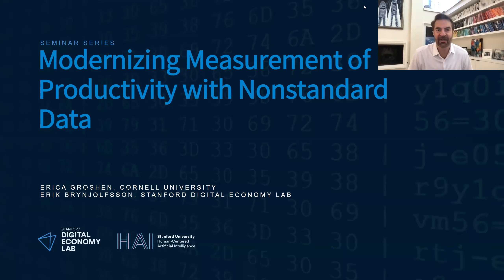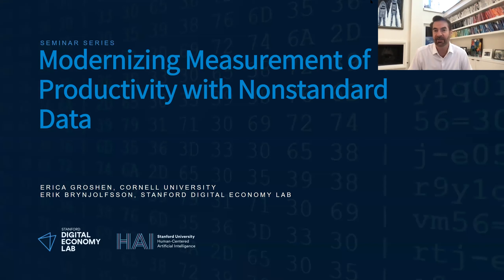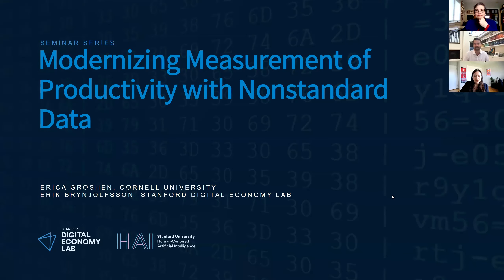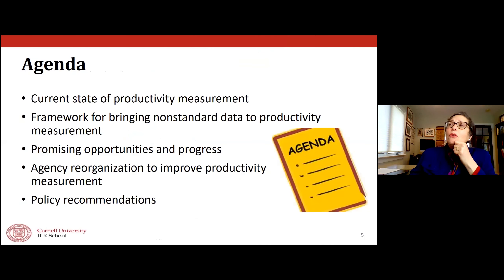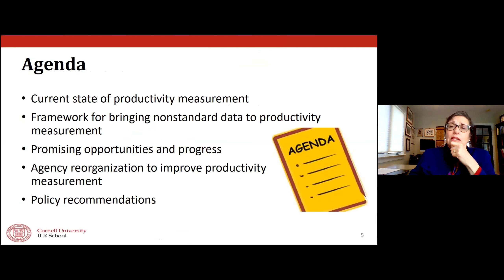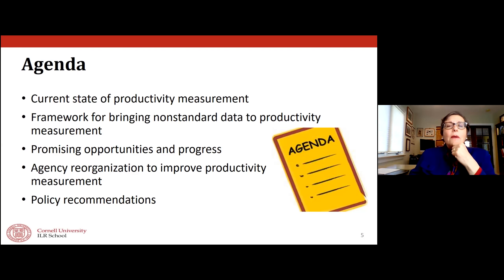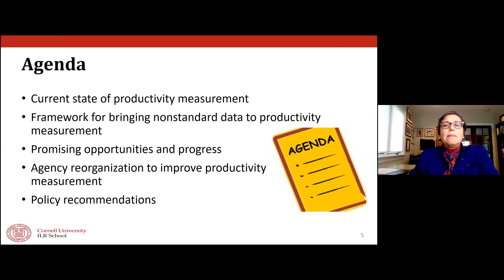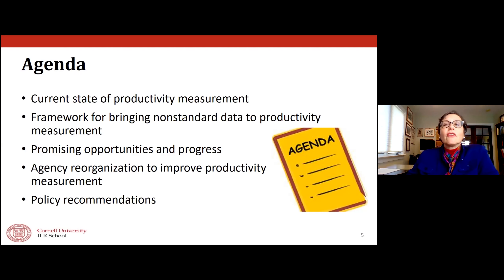Seminar Series with Erica Groshen: Modernizing Measurement of Productivity with Nonstandard Data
Erica Groshen of Cornell University joins Stanford Digital Economy Lab Director Erik Brynjolfsson to share research and insights about improving how we measure productivity in the digital age.